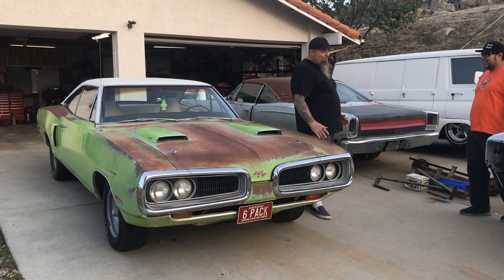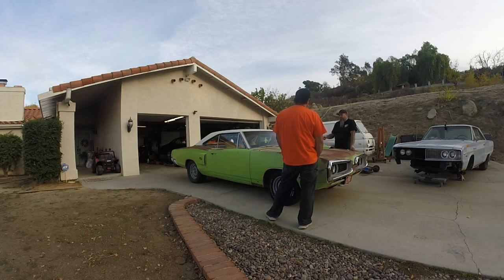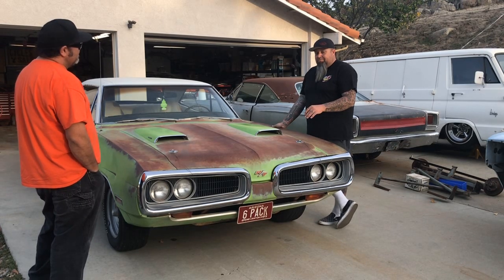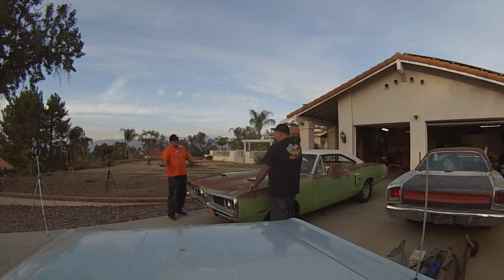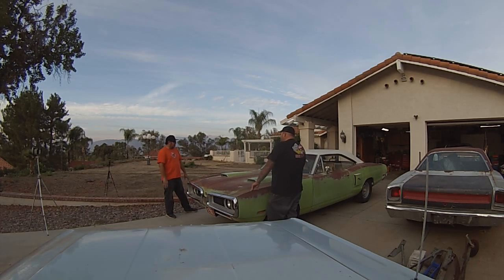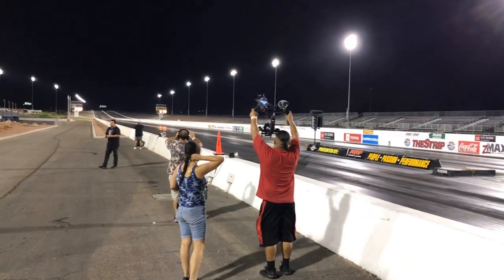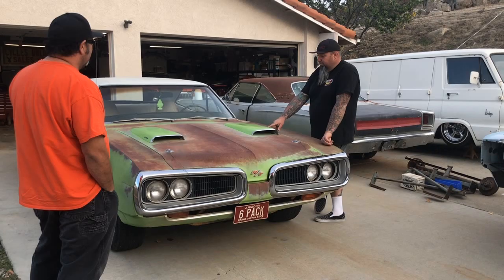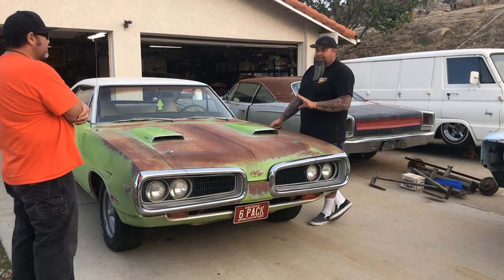Mike Coffey's 1970 Dodge Coronet R/T 440-6, 4 speed, Dana